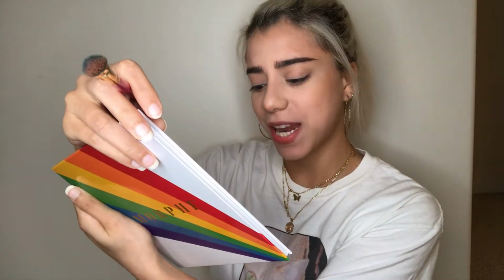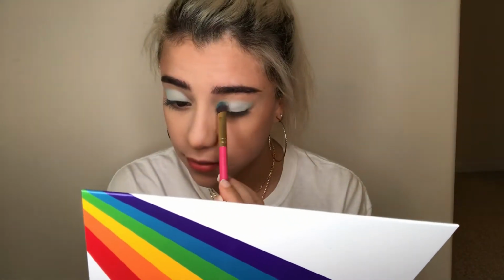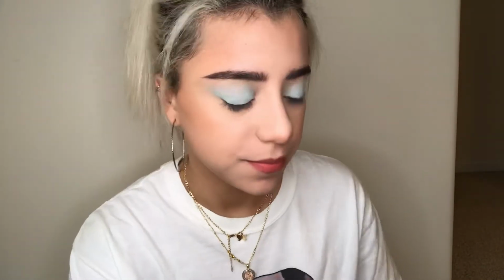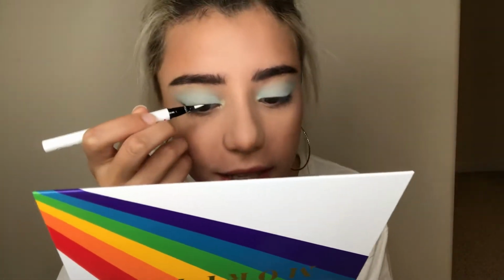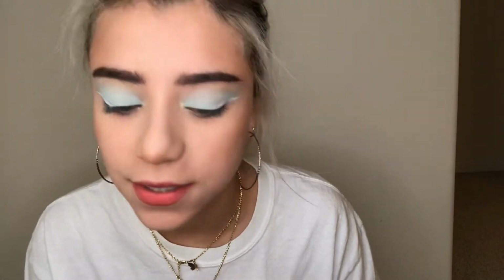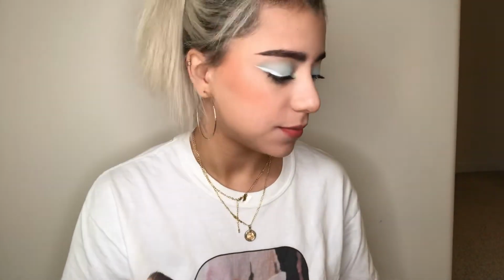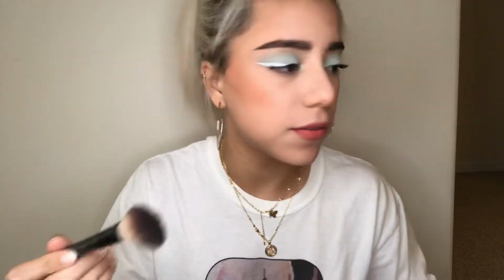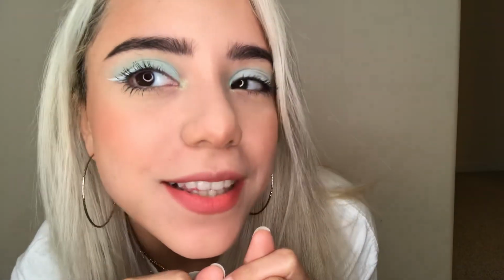Simple blue look | Jaisthetics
Super easy, super cute blue look.